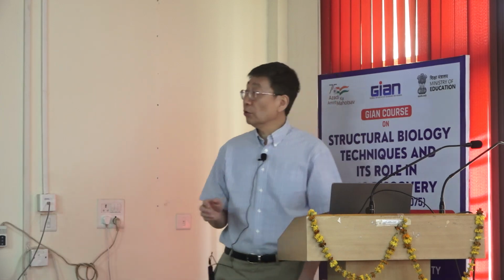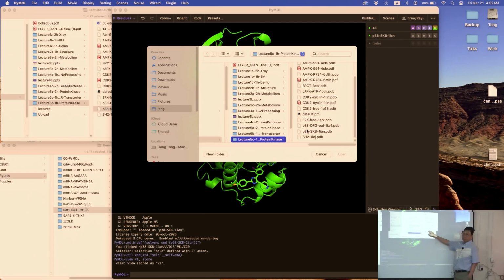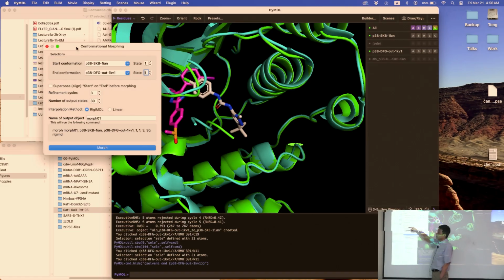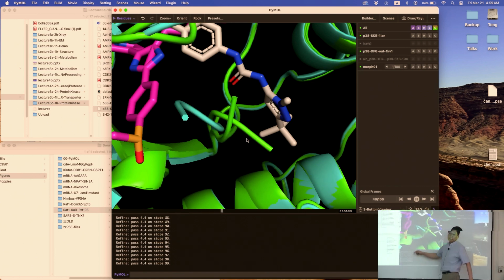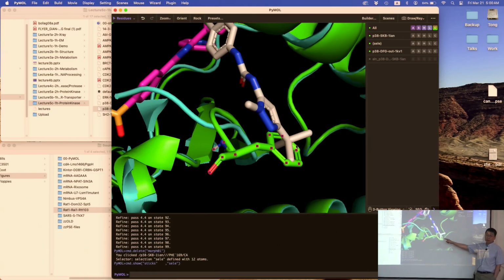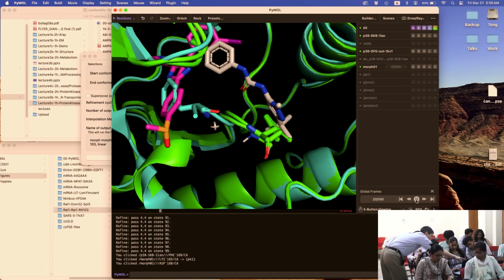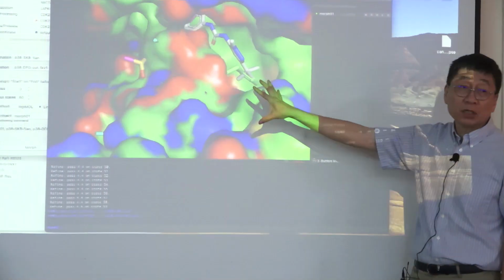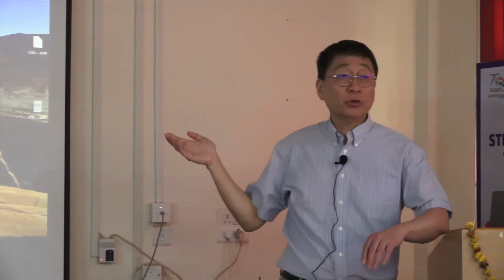T 05 Advanced overview of the softwares for Molecular Replacement, Structural Alignment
Advanced overview of the softwares for Molecular Replacement (REPLACE Program Suite, Ghkl Program), Structural Alignment- Seneca Program, Structural Refinement- Peaks Program

🎓 Structural Biology Techniques and Its Role in Drug Discovery
📘 Course Code: 2441075
🏫 Offered by: GIAN and Banaras Hindu University, Varanasi
👨‍🏫 Course Coordinator: Prof. Pratyoosh Shukla
🌍 Foreign Faculty: Prof. Liang Tong

📌 What You’ll Learn (Topic-wise):
🧬 Lecture 1: Protein X-ray Crystallography – Applications & AlphaFold3

❄️ Lecture 2: Cryogenic Electron Microscopy (Cryo-EM) – 3D Reconstruction, CryoSPARC

💻 Tutorial 1: In Silico Protein Structure Tools – PyMOL, Coot, Python-based environments

🧫 Lecture 3: Open-source Molecular Graphics & Drug Discovery

🧠 Lecture 4: Protein Structures – Domains, Motifs, Folds

📐 Tutorial 2: Hands-on Protein Structure Prediction

🧪 Lecture 5: Fatty Acid Metabolism (Part I) – Catabolism & Binding Sites

🔄 Lecture 6: Fatty Acid Metabolism (Part II) – Allosteric Inhibitors, Catalysis

🔬 Tutorial 3: Protein Structure Analysis

🔗 Lecture 7: ATP-Citrate Lyase & Polyadenylation Signaling

🧷 Lecture 8: Protein Kinases & Proteases – Role in Drug Design

⚙️ Tutorial 4: Structure-Based Drug Target Analysis

💊 Lecture 9: Structural Biology in Drug Target Interactions – Kinases & Enzymes

🧫 Lecture 10: Case Studies – ACC, AMPK, ACLY, GPCRs in Drug Discovery

🧰 Tutorial 5: Software for Molecular Replacement, Alignment & Refinement